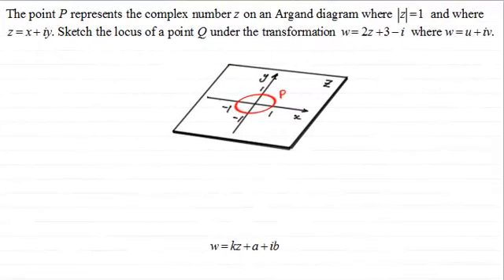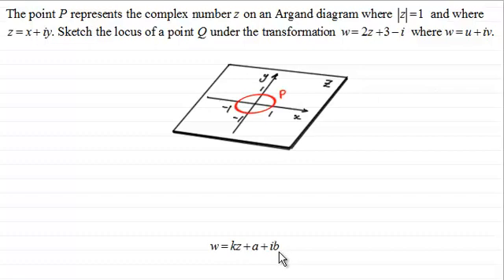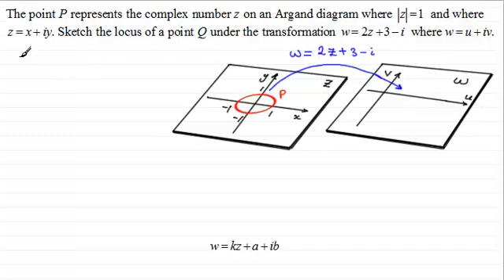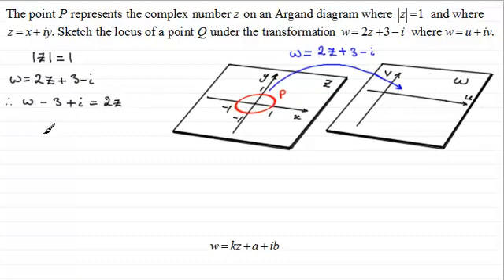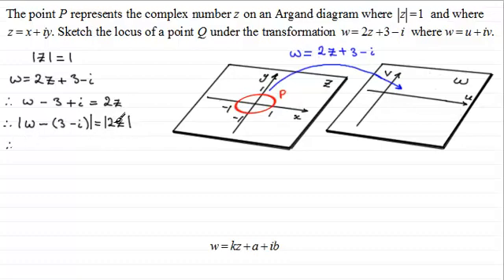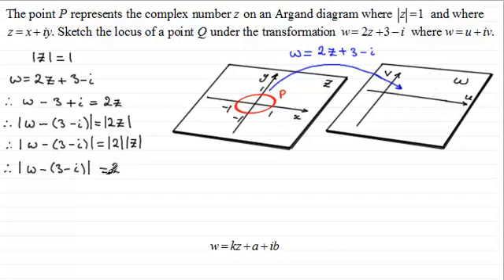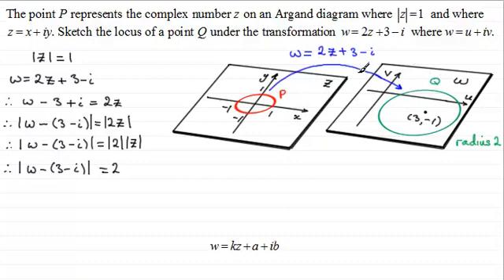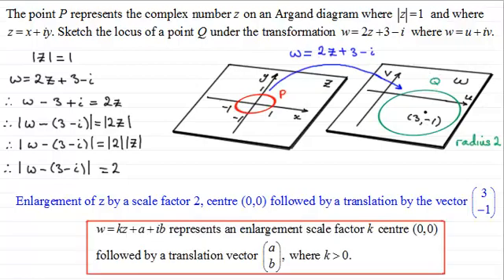Combining Transformations in the Complex Plane : ExamSolutions Maths Revision